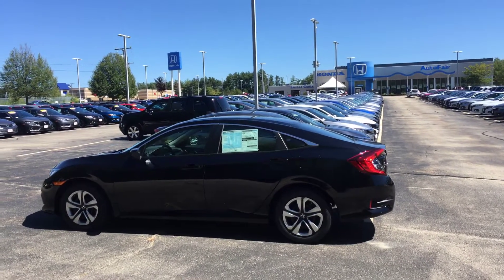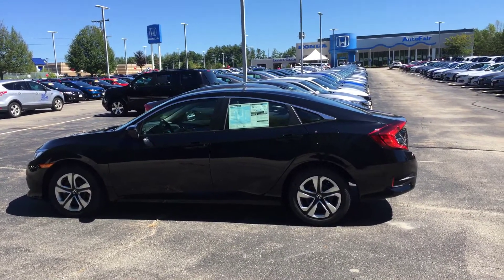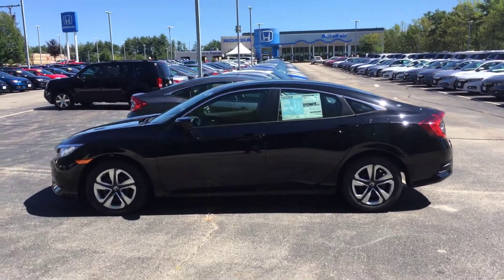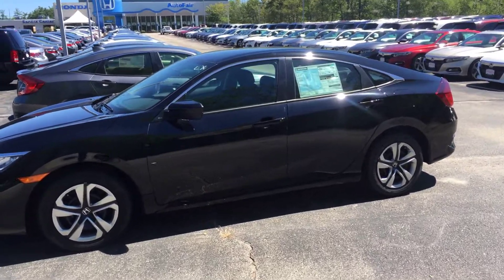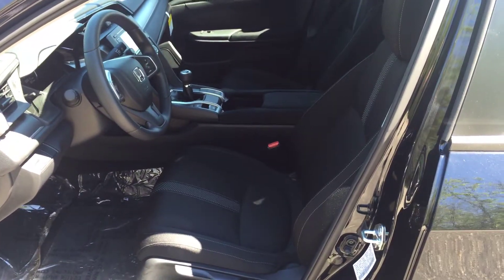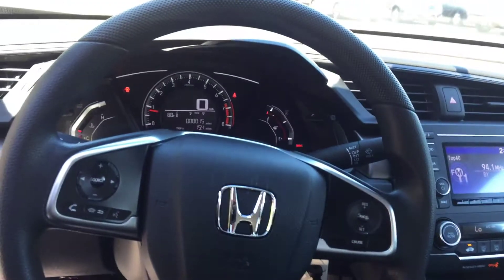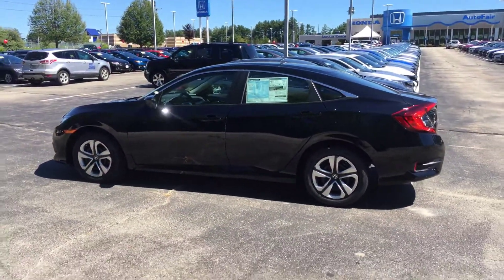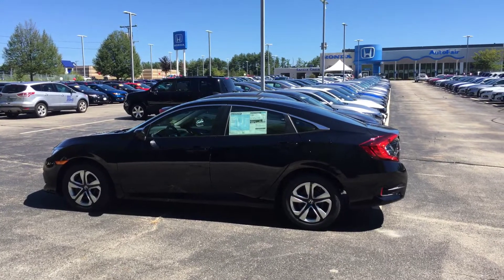Robert M. / 18 Civic M/T Crystal Black Pearl